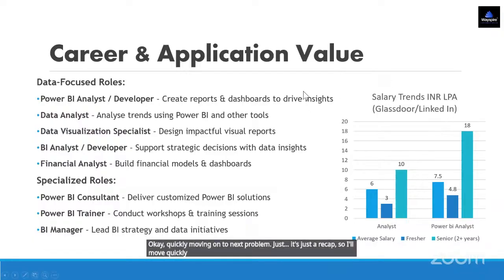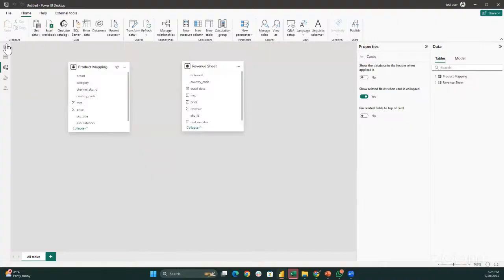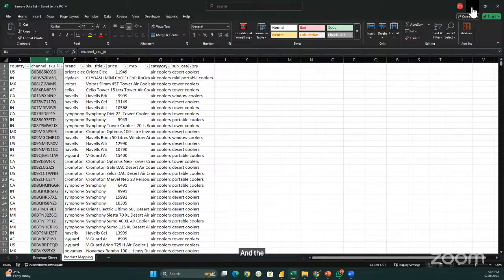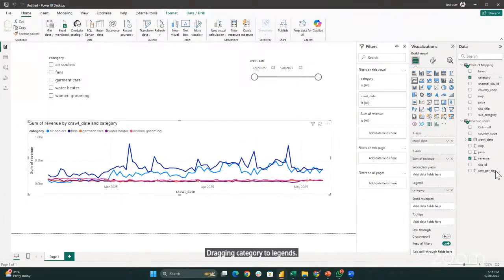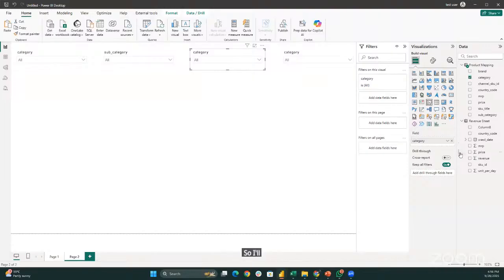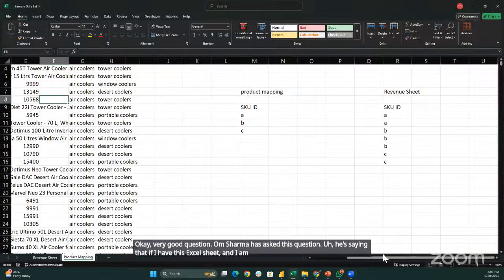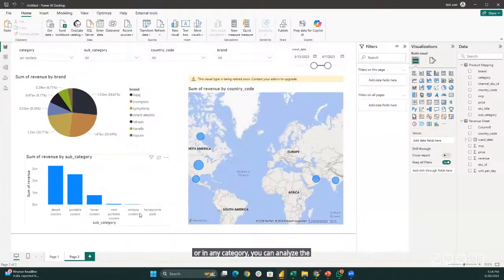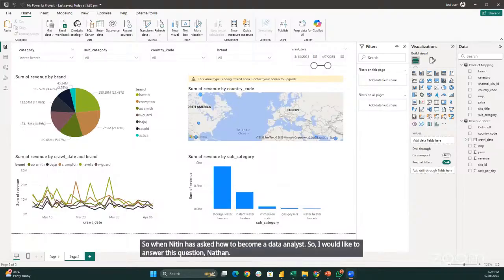Power BI Workshop - Day 2 - 28th September 2025